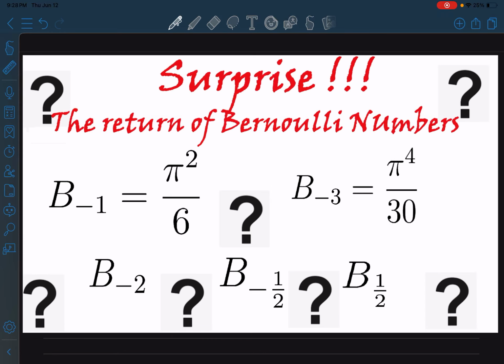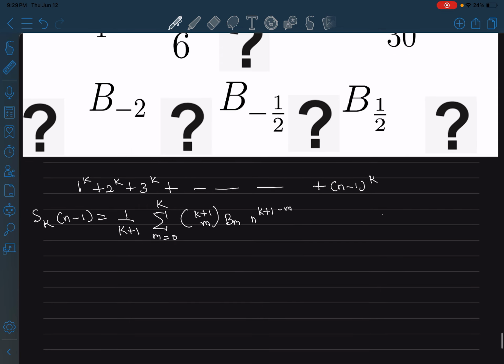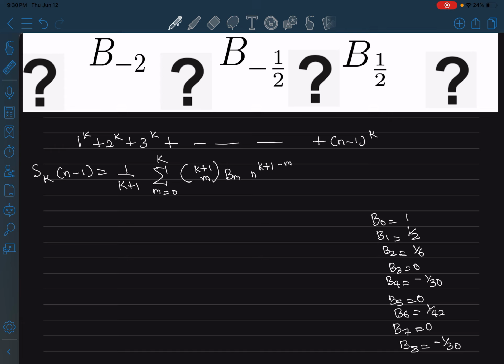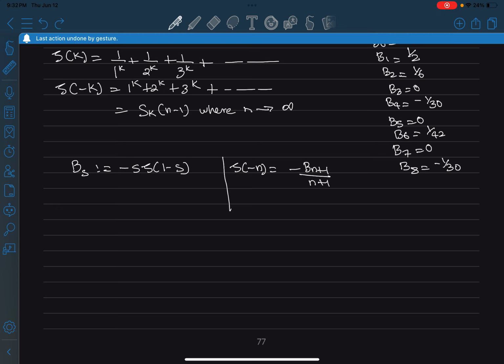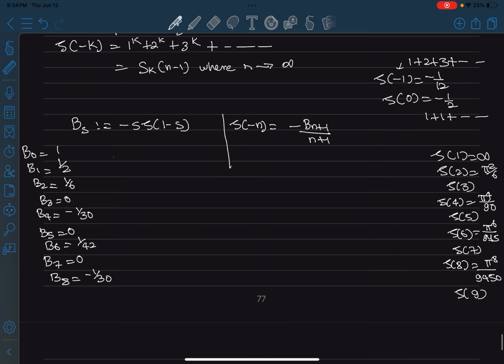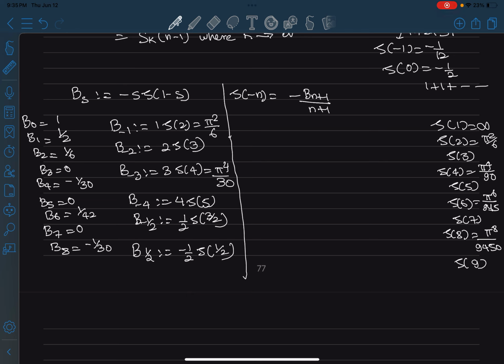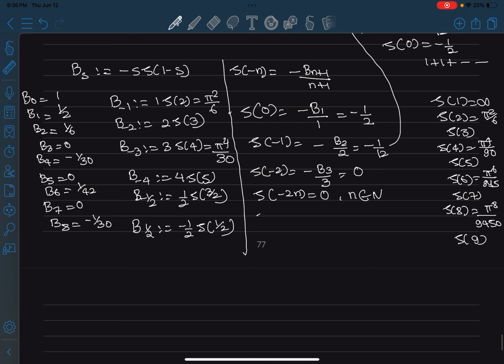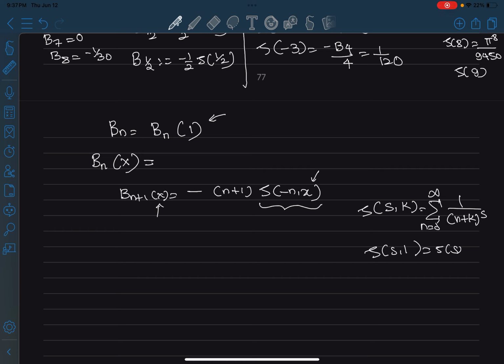Surprise!!! Return of Bernoulli Numbers ft. Zeta function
Welcome to Mathalysis World, where mathematics comes alive through humor, intuition, and deep curiosity. In this video, we analytically extend the Bernoulli numbers to all real subscripts using a connection with Zeta function. Whether you're a contest enthusiast, a math major, or just a curious learner, you'll find a fresh perspective and a bit of fun.

Mathalysis World